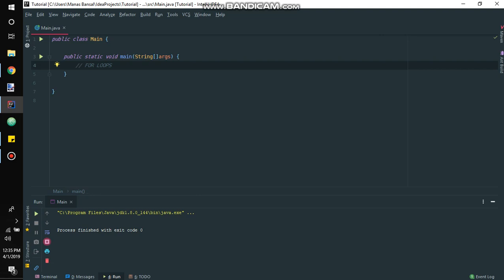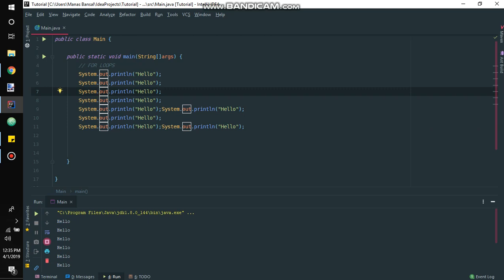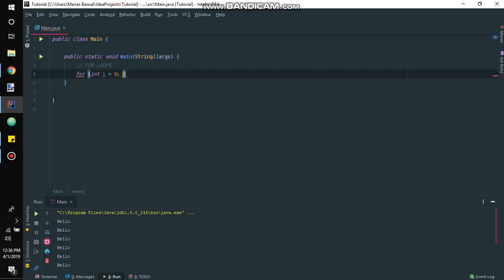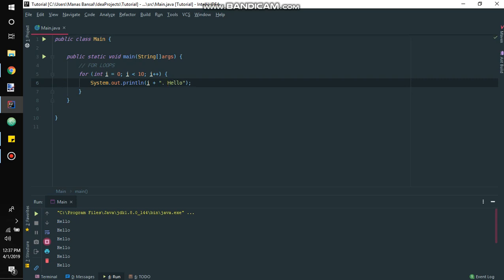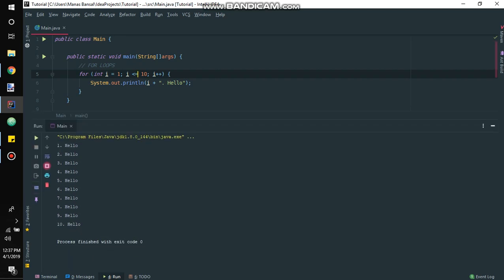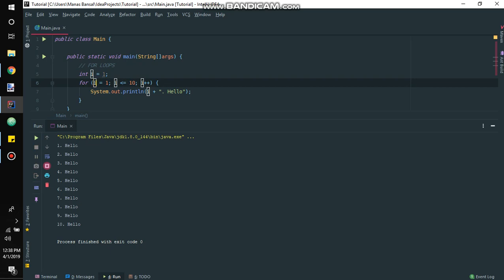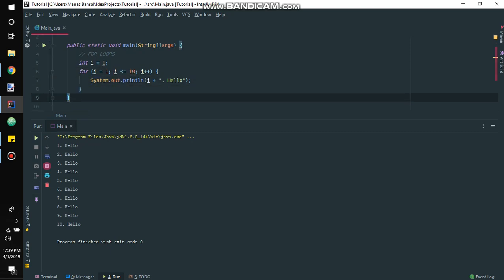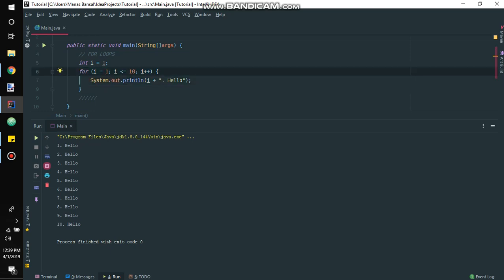Java Programming - For Loops - |07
Welcome to 7th tutorial. We learn For loops in Java and understand the logic behind them.